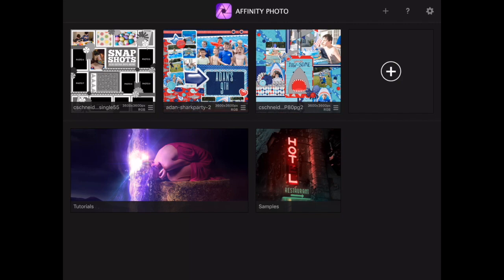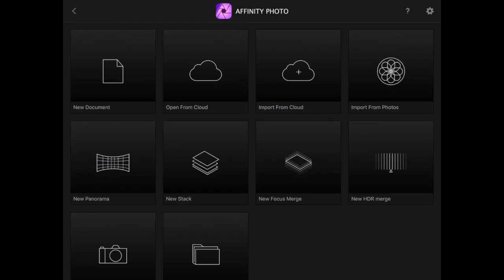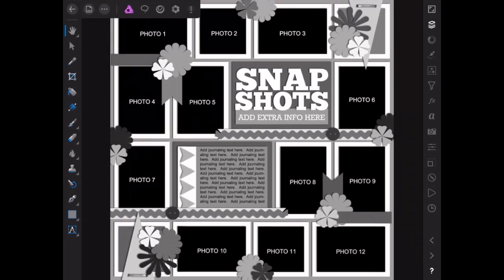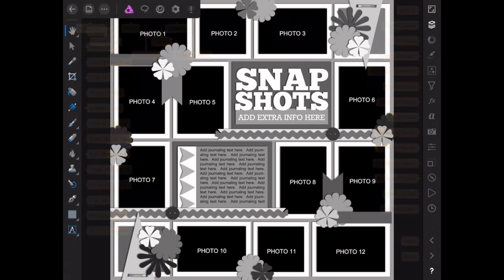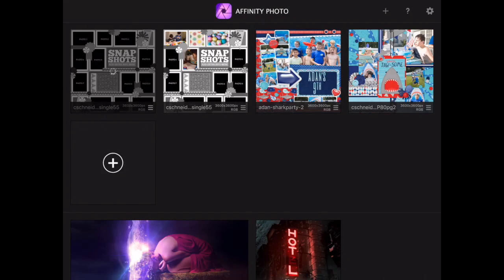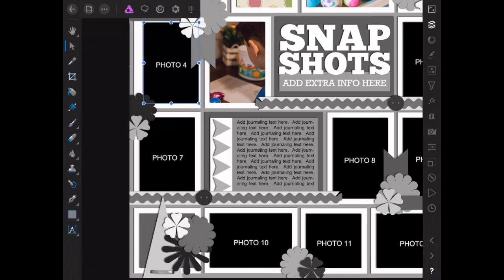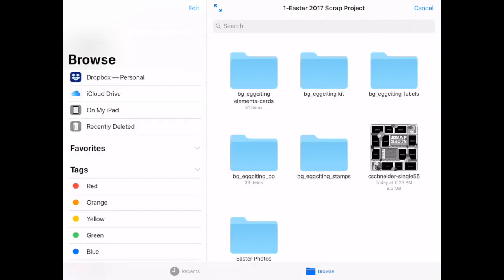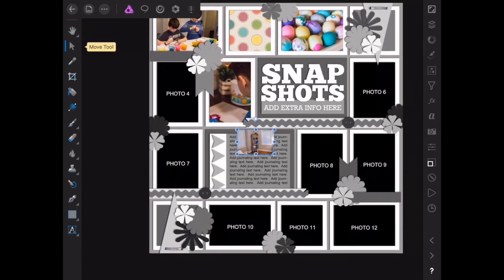Digital Scrapbooking on the Go with Affinity Photo for Ipad Part 1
This video is about Digital Scrapbooking on the Go with Affinity Photo for Ipad Part 1